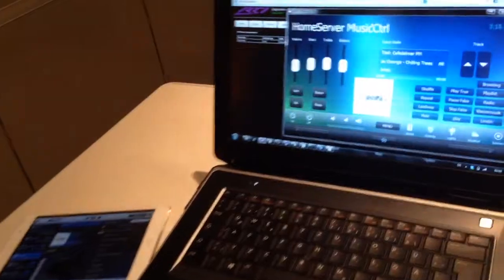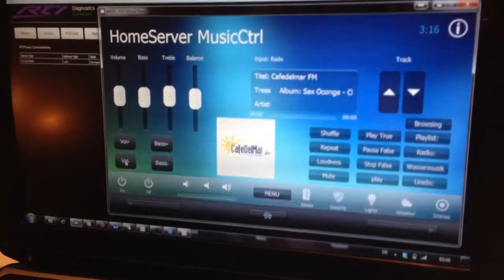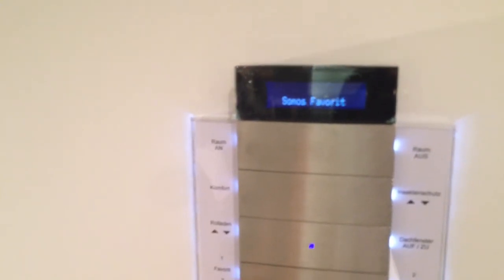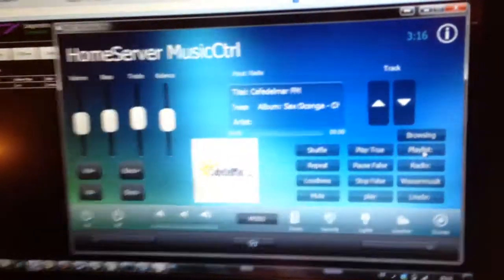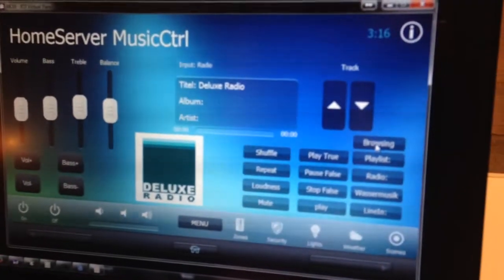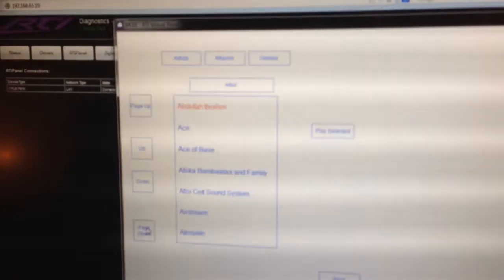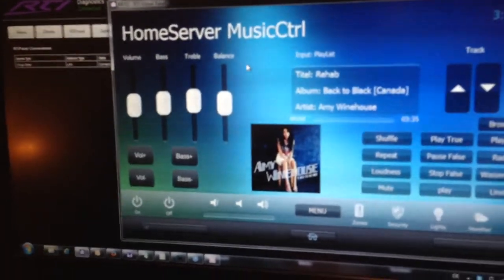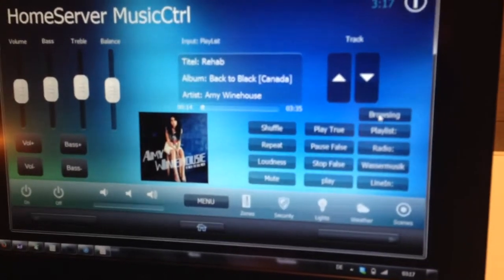Sonos RTI integration using Gira Home Server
We have a full-fledged beta RTI driver running with 100% bidirectional communication with ALL Sonos Players out there, including browsing, grouping, input selection, the whole 9 yards!! Still a little buggy with big libraries but hey, who needs a stable software, Mr. Gates... Keep tuned, friends!! This rocks!!